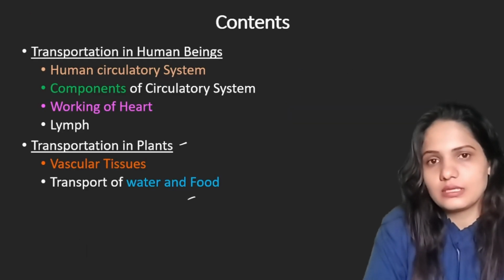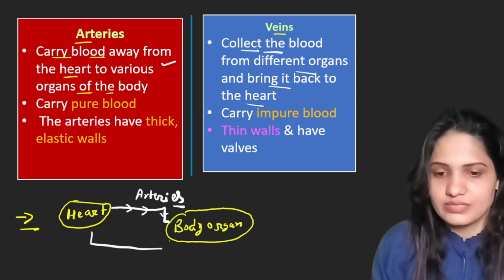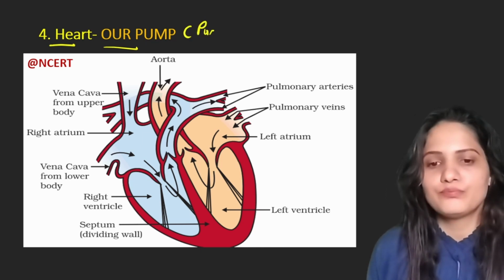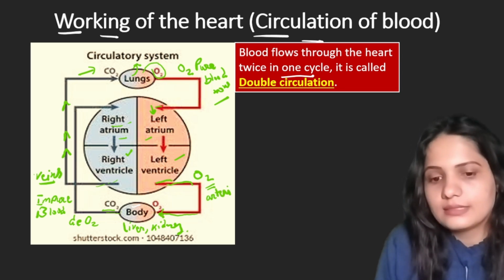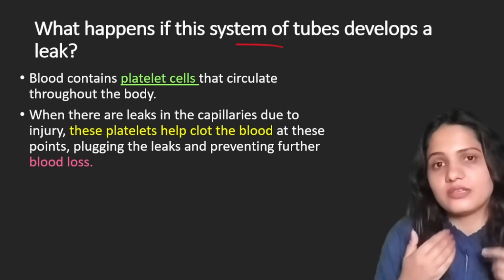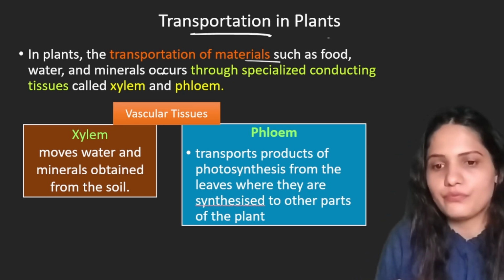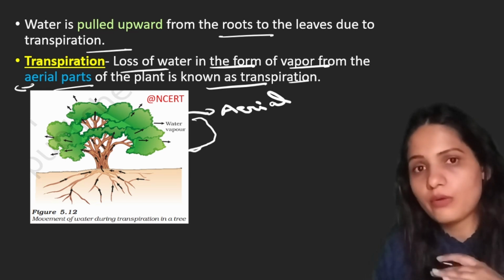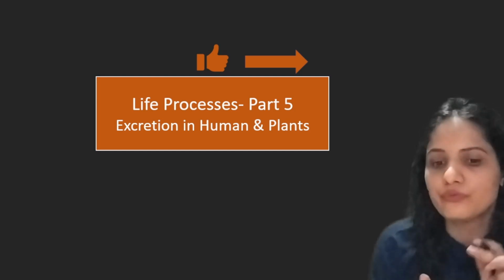Life Processes 04 | Transportation | Class 10 Biology CBSE | NCERT 2024-2025 | Arithmetica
In this educational video, we will delve into the concept of Transportation in life processes as per the CBSE Class 10 Biology curriculum. We will cover the process of Transportation, its importance in living organisms, and how it contributes to various life functions. Whether you're a student preparing for exams or simply interested in understanding the science behind Transportation, this video is perfect for you.